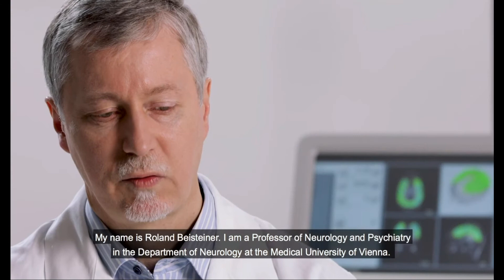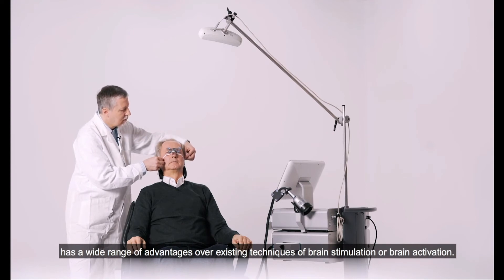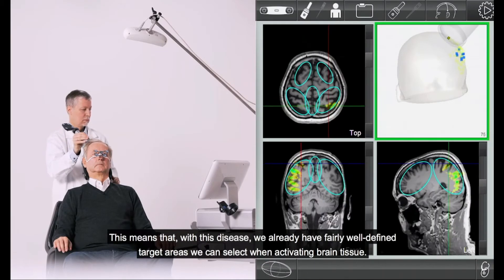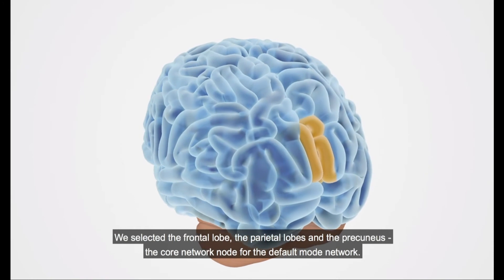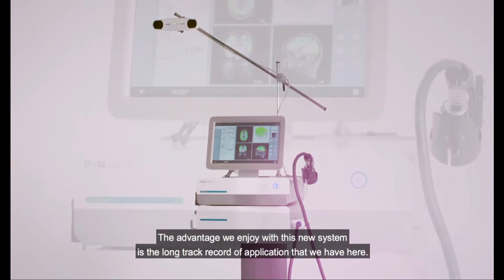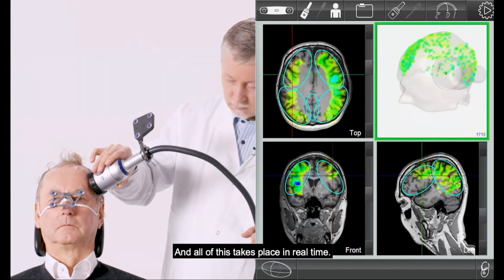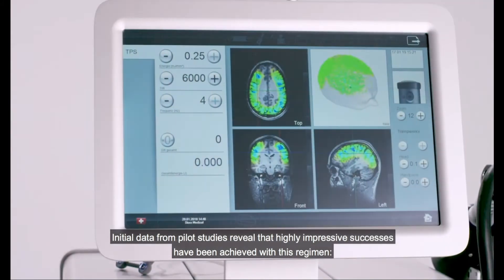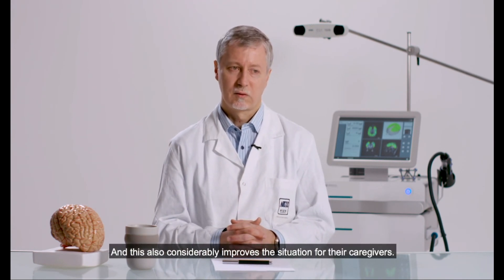NeuroUp ™ TPS® ALZHEIMER TEDAVİ PERFORMANSI VE SÜRESİ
Medical University of Vienna | Prof. Dr. Roland Beisteiner